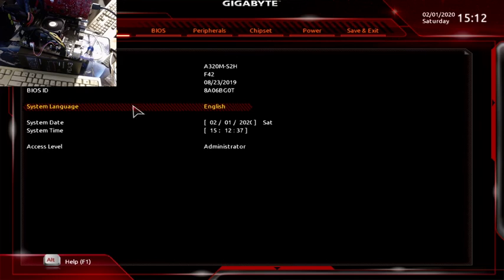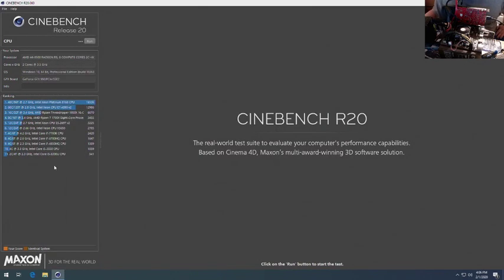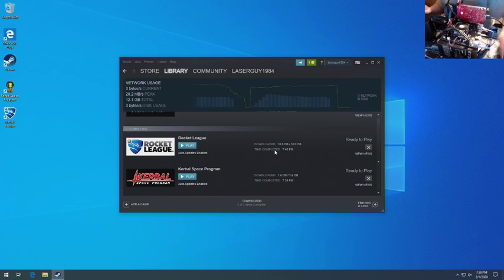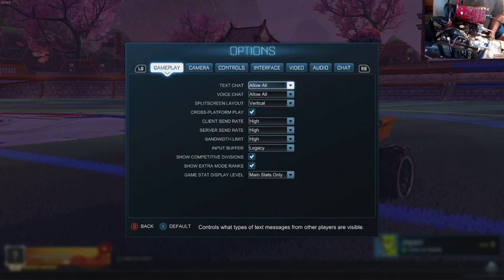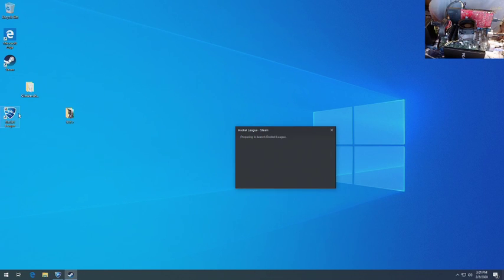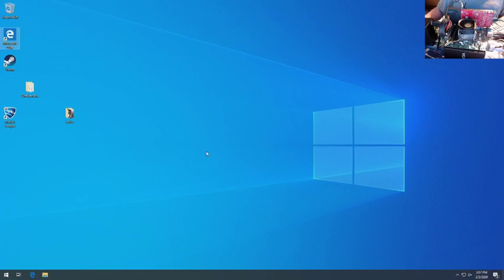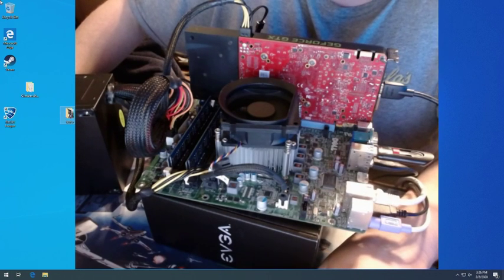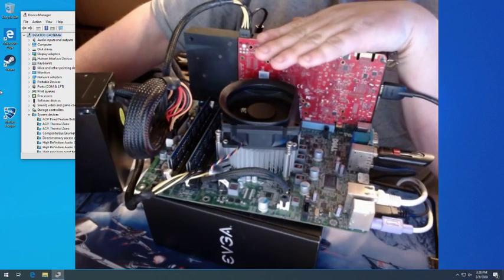Intel I3-2120 VS AMD A6-9500 - Which one is better?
Cell Phone Tripod Mount
Tripod
Electronics tool kit
Socket set